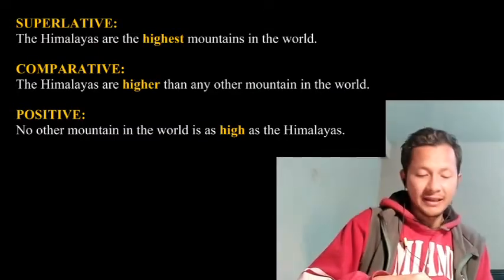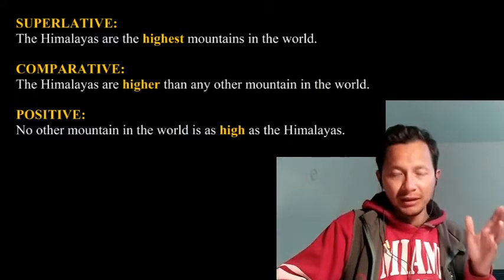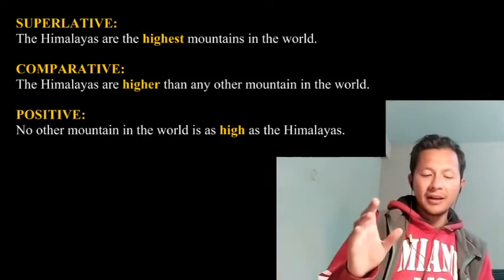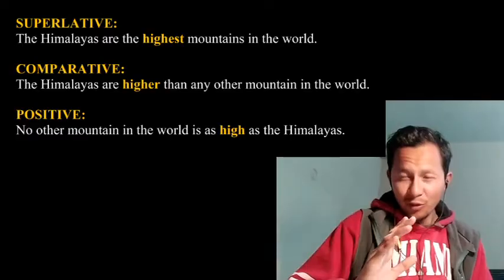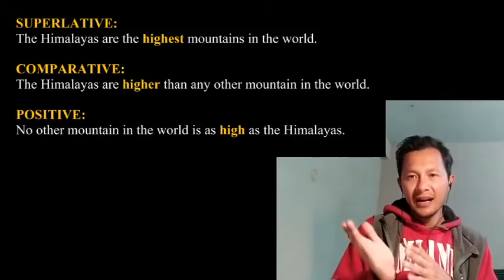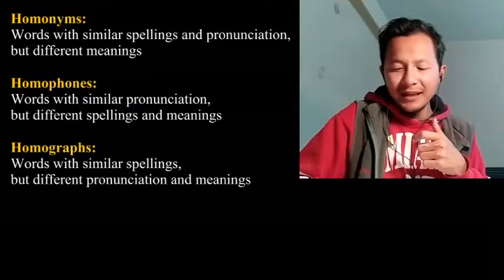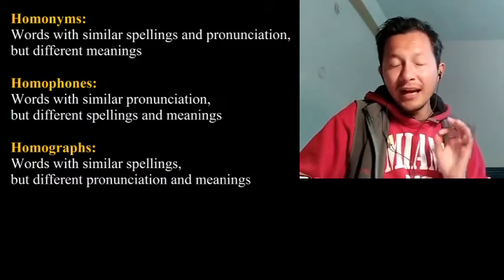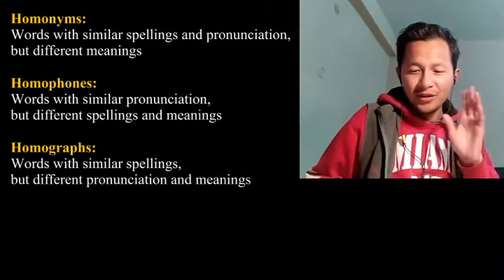h. CE 201 - Grammar/Language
1. One word substitution
2. Words used both as nouns and verbs

3. Interchange of Degree - Positive, Comparative and Superlative
4. Homonyms: similar spellings and pronunciation, but different meanings
Homophones: similar pronunciation, but different spellings and meanings
Homographs: similar spellings, but different pronunciation and meanings

(5 questions of 1 mark each for each topic)